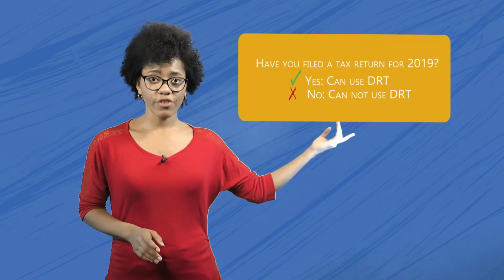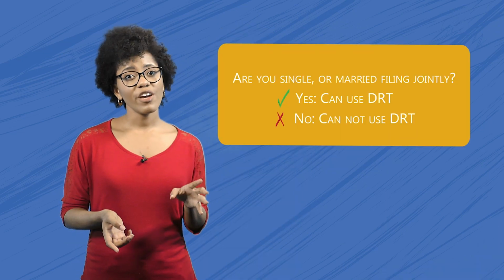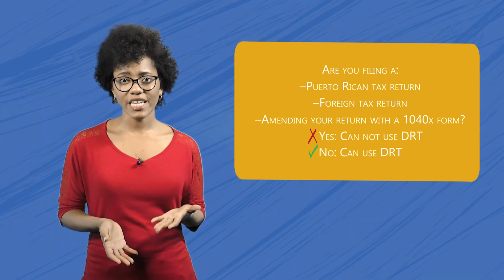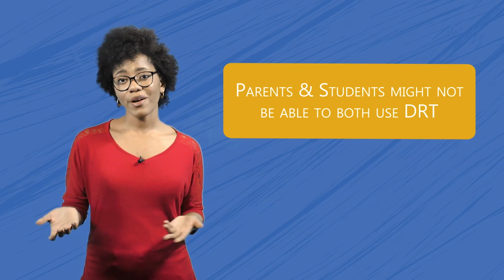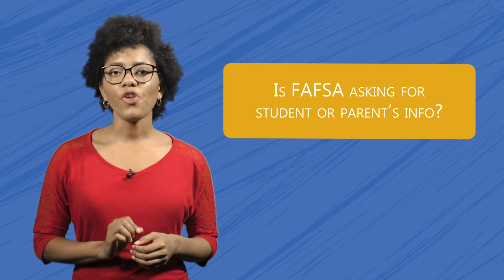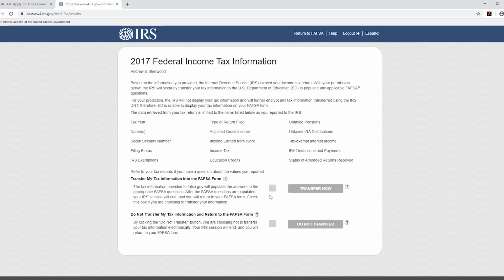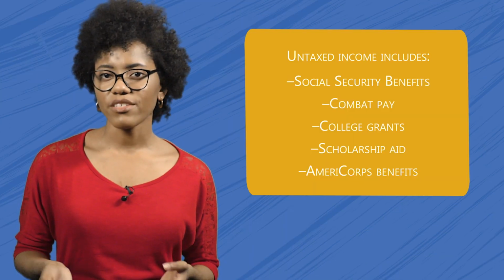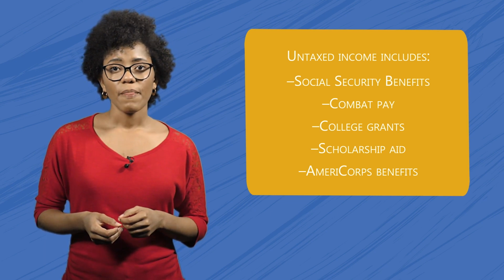3 Parent IRS DRT +1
When you need to fill out your financial information on the FAFSA, you can use this handy trick to make it a whole lot easier: It’s the IRS Data Retrieval Tool.